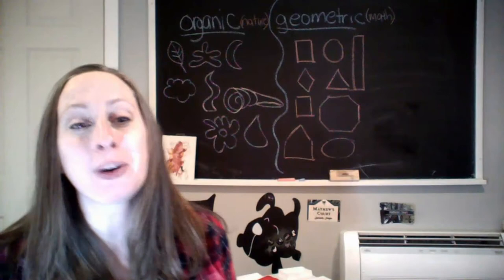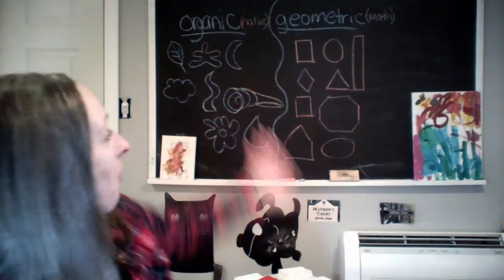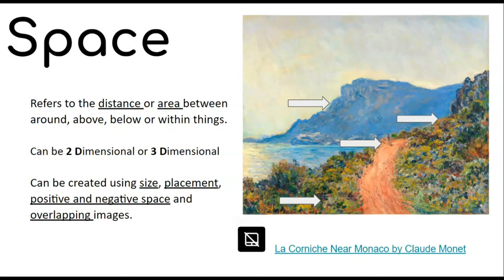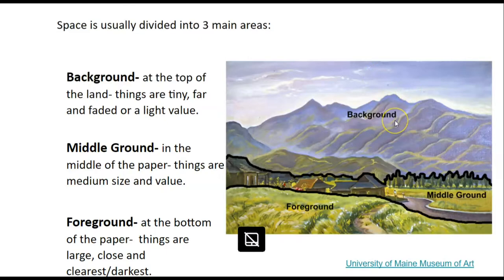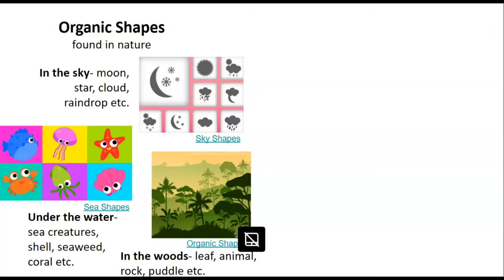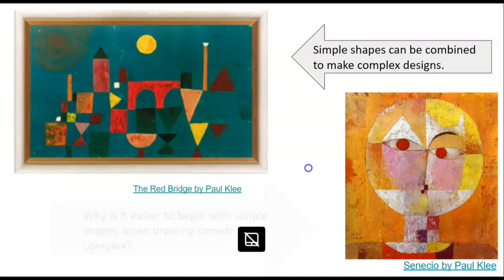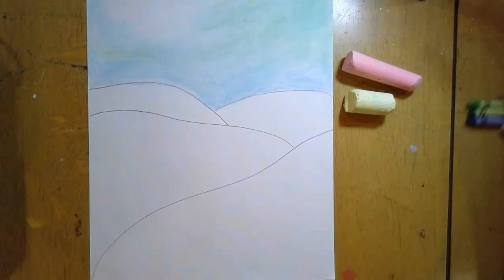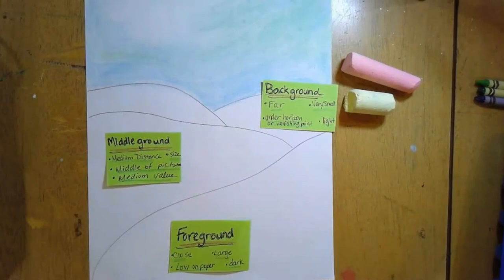2nd Gr Winter Landscape Part 2